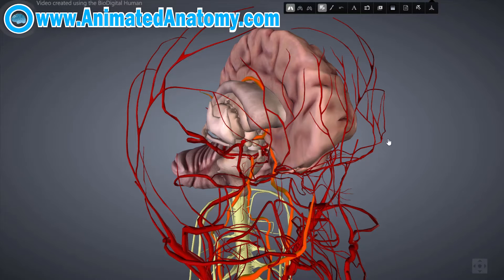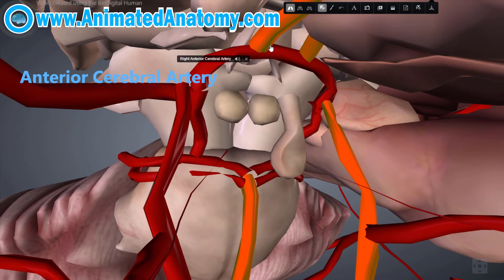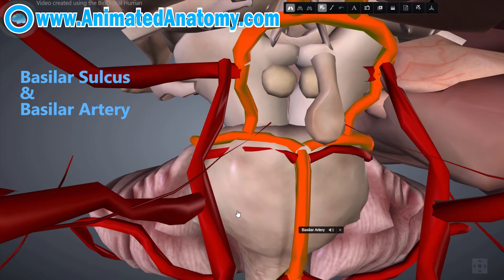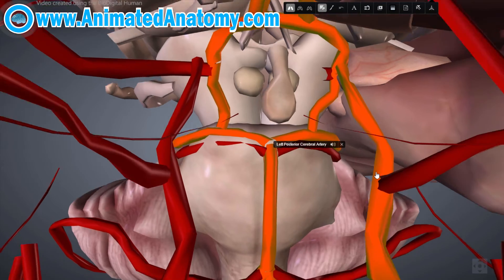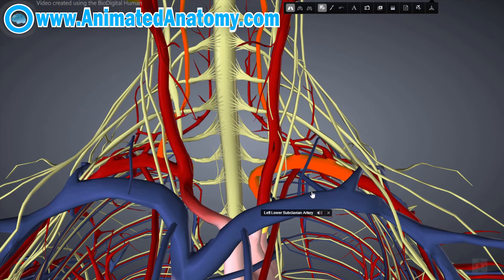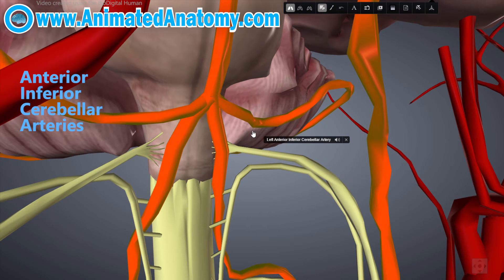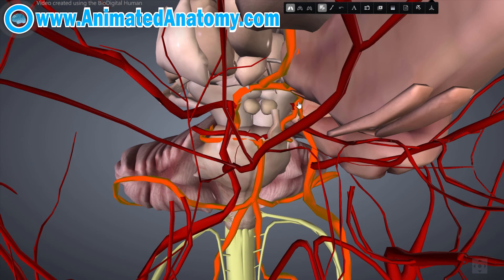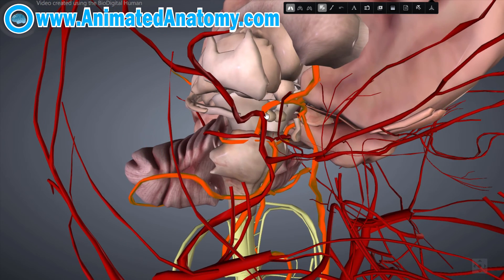Circle of Willis Anatomy - Cerebral Circulation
As promised in my last video, now I explained the Circle of Willis Anatomy in details and the cerebral circulation.

Here you can see the internal carotid artery as well the vertebral artery creating the circle of Willis. Out of the circle of Willis there are anterior cerebral and the posterior cerebral artery. I also mentioned the anterior communicating artery as well as the posterior communicating artery and a very important basilar artery. Then I explained the arteries that do not belong to the Circle of Willis and those include: anterior inferior cerebellar artery, superior cerebellar artery, pontine artery and the middle cerebral artery. The Circle of Willis is a great mechanism for stopping the brains strokes and damage to the brain. Blood supply to the brain can be preserved and functions as well.  It is very important for the cerebral circulation